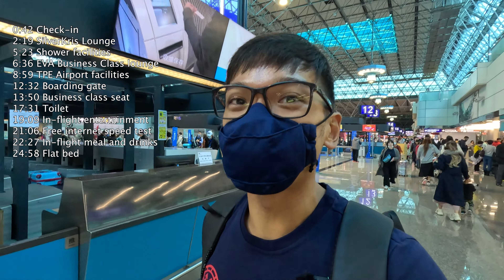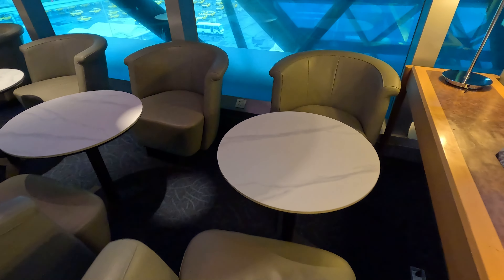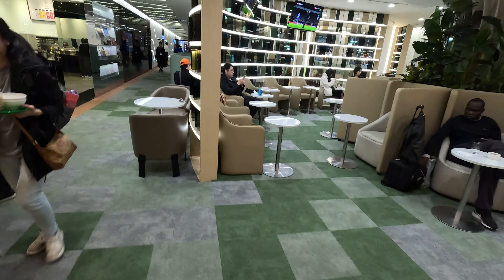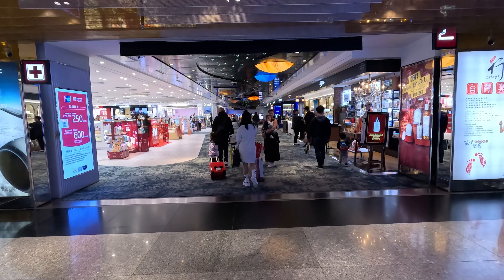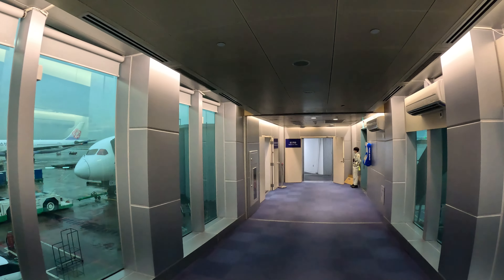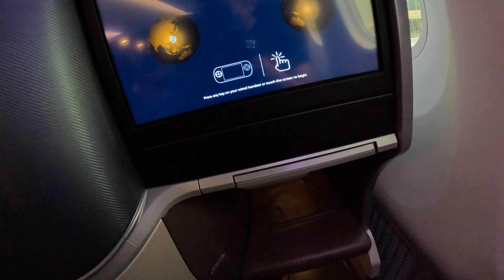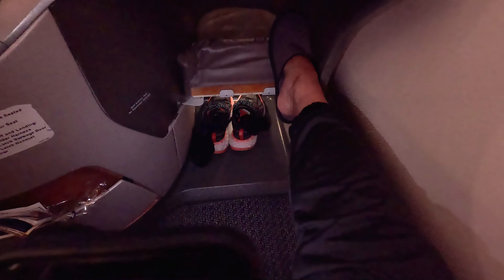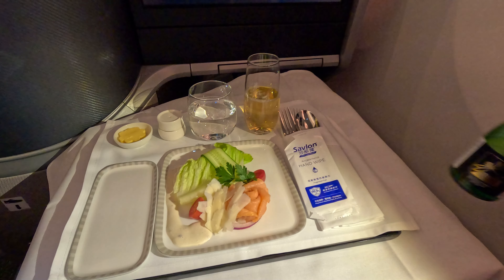Singapore Airlines B787 Business Class SQ879 Taipei to Singapore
0:42 Check-in
2:19 SilverKris Lounge

5:23 Shower facilities
6:36 EVA Business Class lounge
8:59 TPE Airport facilities

12:32 Boarding gate
13:50 Business class seat
17:31 Toilet
19:09 In-flight entertainment
21:06 Free internet speed test
22:27 In-flight meal and drinks
24:58 Flat bed

Follow Us share with you the Singapore Airlines B787 Business Class flight experience SQ879 TPE to SIN.
In this video you get to see the Taipei SilverKris Lounge, Taipei EVA Business Class lounge, the B787 business class seat, in-flight meal, entertainment and the flight review.
We hope this video is helpful for you the plan the flight with Singapore Airlines flight to Singapore from Taipei.